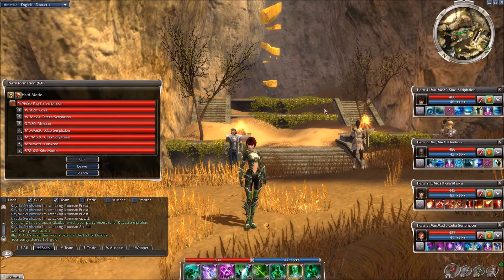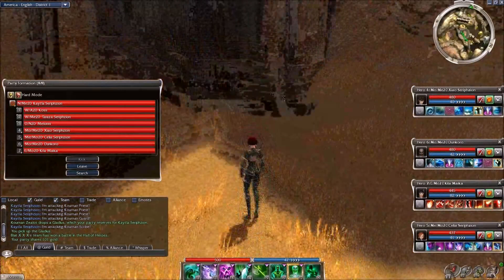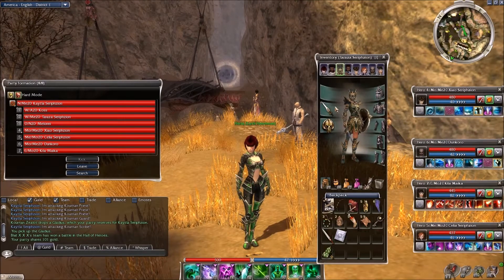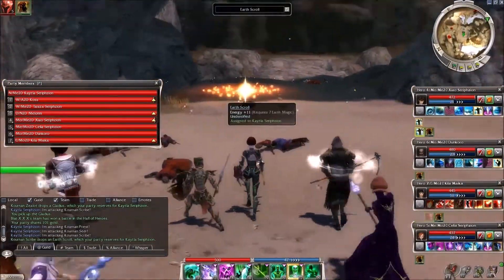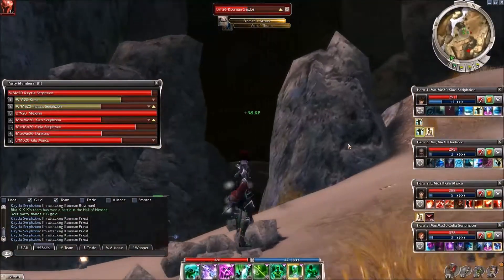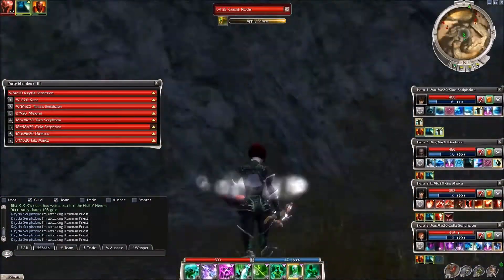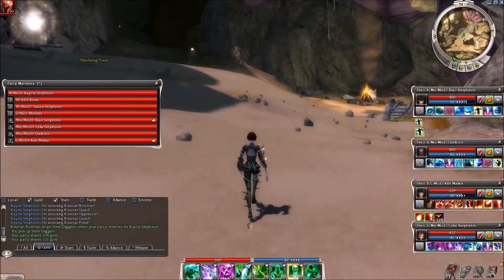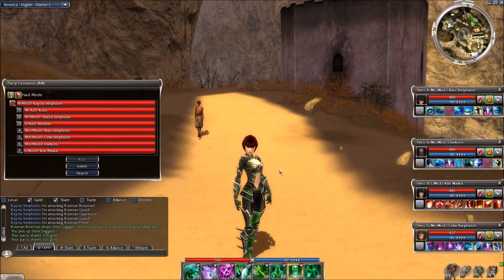Guild Wars Skill Review: Barbs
A short review of the Necro skill Barbs. Enjoy!!